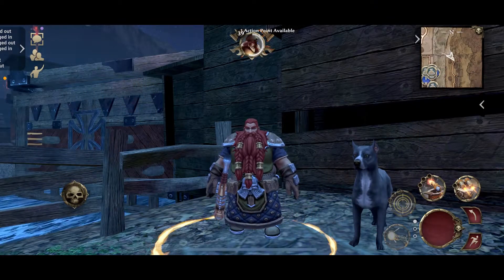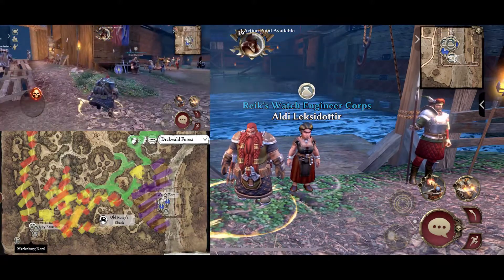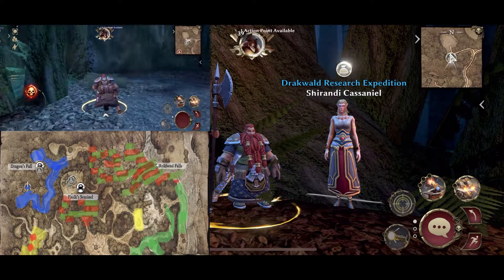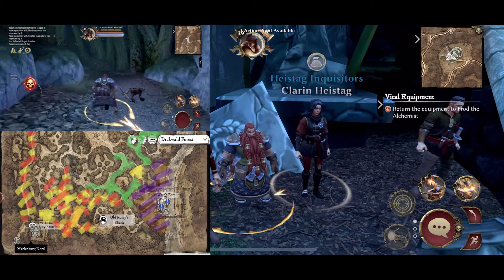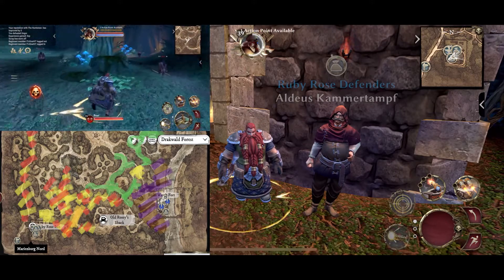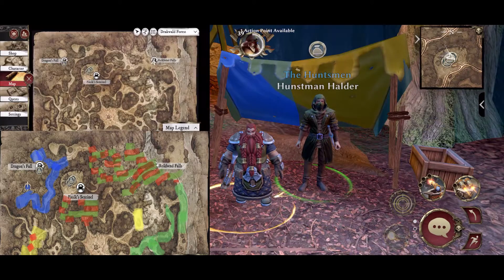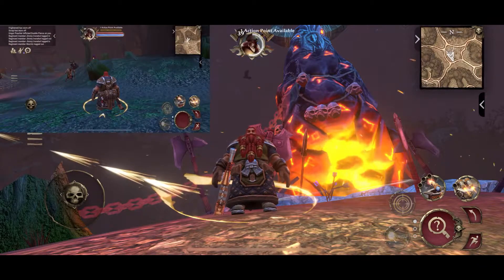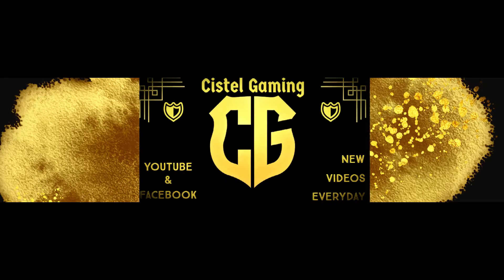WarHammer Odyssey Drakwald Forest Class Vendor Rep Guide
00:40 Engineer & Slayer Rep Location
01:23 Archmage Rep Location
01:58 Witch Hunter Rep Location
02:41 Warrior Priest Rep Location
03:27 Shadow Warrior Rep Grind
04:08 Unknown Rep Grind

This is your class vendor Reputation grind locations for Drakwald Forest, with enough grinding hopefully these shops will provide you with lots of loot to get rich or powerful.